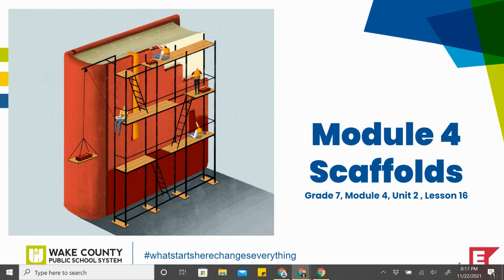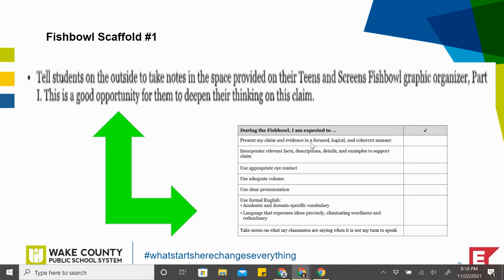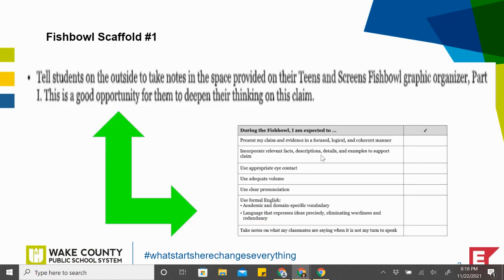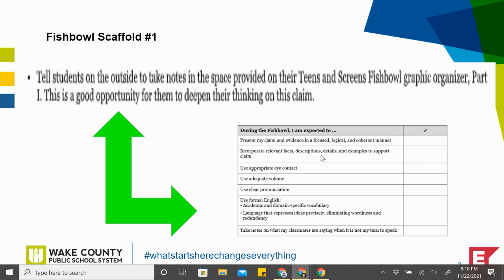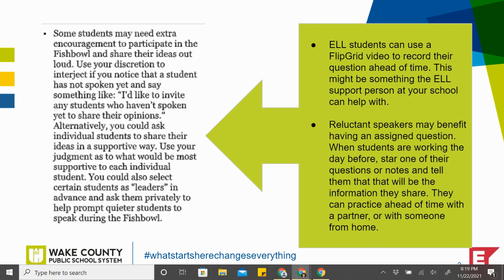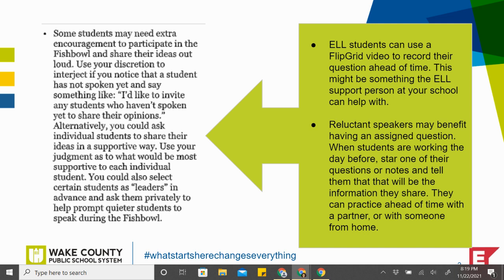Gr.7 Module 4 Unit 2 Lesson 16 Scaffolds